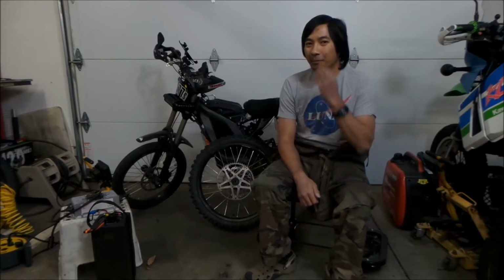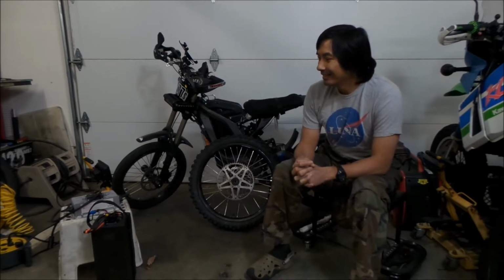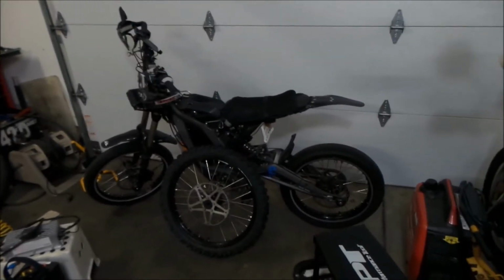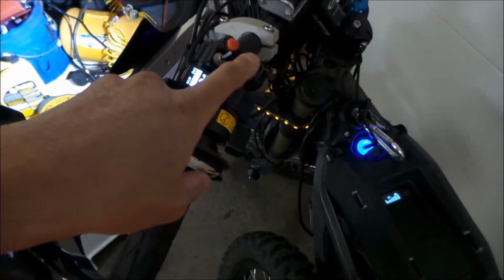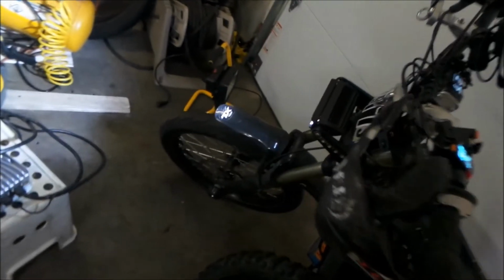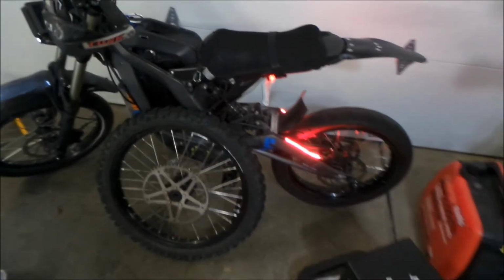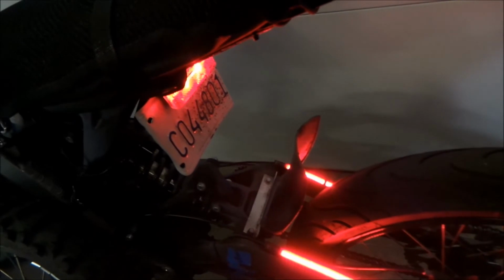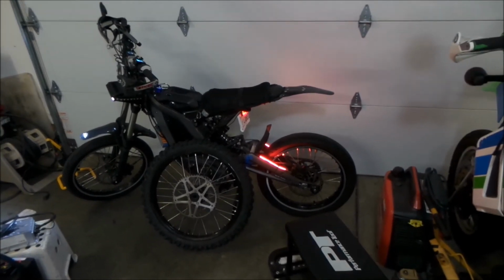Sur Ron Light Bee MX 1 Year Review VLOG Part 1 - The Story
I've had my Sur Ron Light Bee MX for a year now, this part of the VLOG is the start of my Light Bee story of how I got it and it will transition to talking about my specific bike and the mods done to it.  Sorry for the length of the videos I have a lot to say about this fantastic little bike.